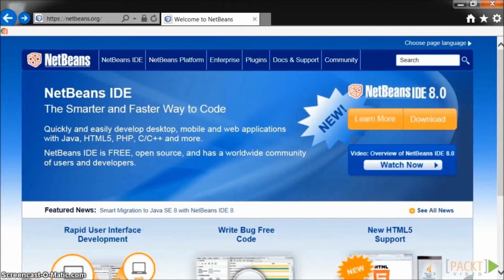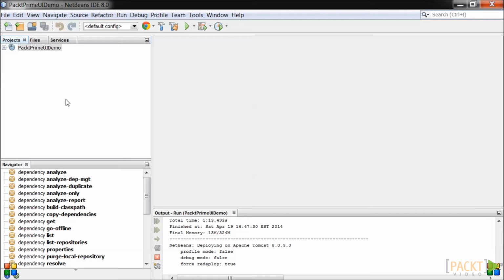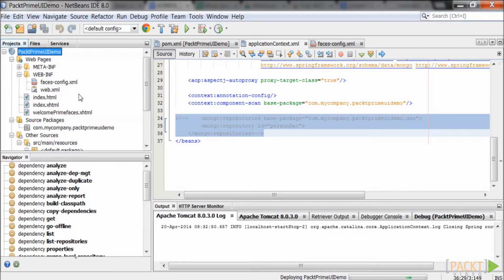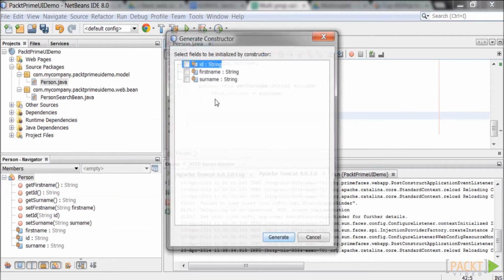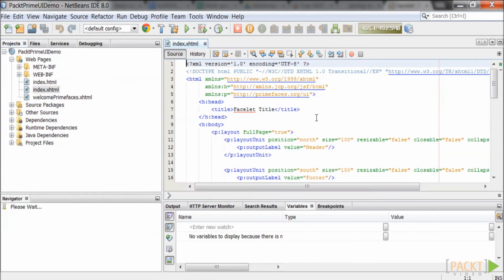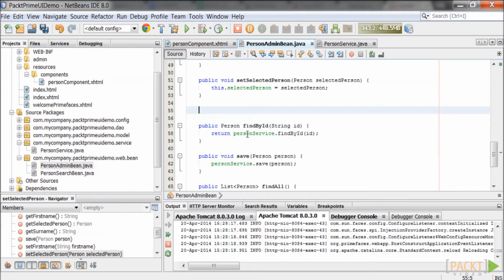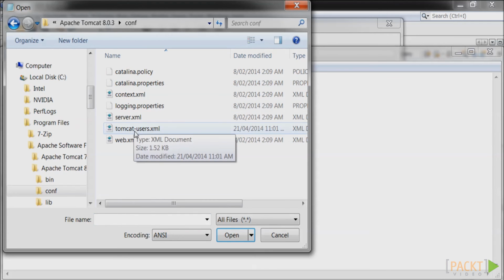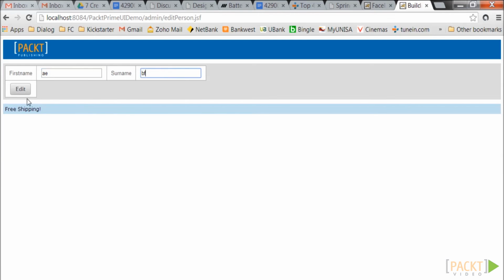Building an App UI with PrimeFaces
Develop an attractive and functional UI for your application with PrimeFaces and other technologies
Secure your implementations with Tomcat and web.xml
Use JSF template and CSS to make your UI look the way you want it to

Learning
Configure PrimeFaces and Spring and then create a JSF web application in NetBeans
Transfer data from a local to a remote Mongo database using MongoVue
Develop your webpage using PrimeFaces, create a Spring managed bean, and link both together
Create a Spring service as well as a MongoDB data access object and connect them to your frontend
Build a Data List page and develop CRUD data display web pages using a reusable JSF component
Enhance the security of your UI by configuring the Tomcat settings and the web.xml
Set up a JSF template and extend it with the help of CSS

About
PrimeFaces is a leading frontend framework that helps you build a user interface which is flexible without a fuss. It's one of the fastest ways to create great looking and fully functional websites. When coupled with JavaServer Faces (JSF) you will be able to not only create websites very quickly, but also ones that are extensible and maintainable.

The tutorial starts off with configuring the required components: PrimeFaces, NetBeans, MongoDB, MongoVUE, JSF, and Spring. You then go on to develop a very basic JSF and PrimeFaces UI for your website using Spring and Mongo running on a Tomcat server. Next you will upgrade the website using more features like the creation of the data administration pages and securing the administration pages. Finally you will use CSS and JSF templates to finish off a functional database-driven website with a beautiful and neat interface.

This set of videos will show you how to take full advantage of PrimeFaces by coupling it with JSF, Spring, and MongoDB to create a user interface that meets your demands of flexibility and extensibility.

Setup
Installing NetBeans
Installing MongoDB
Installing MongoVUE
Create an Online MongoDB Account
Connecting to a Remote MongoDB
Creating a Basic Web Application
Creating a Web Application Using NetBeans
Configuring JSF
Configuring PrimeFaces
Configuring Spring
Configuring MongoDB
Upgrading the Web Application to Use Spring and PrimeFaces
Creating a PrimeFaces Web Page
Creating a Spring Managed Bean (PrimeFaces)
Linking the Web Page with the Spring Managed Bean
Creating the Spring and Mongo Classes for the Screens
Creating the Spring Classes
Creating Mongo DAO
Linking It All Together
Building the Admin Screen Selection
Creating the List Page
Creating the Person Data Component
Updating the Admin Managed Bean and Service
Linking It All Together (MongoDB, PrimeFaces, and Spring)
Tomcat Security
Upgrading web.xml to Allow Multiple Roles
Upgrading the Tomcat Settings
Upgrading Pages to Use CSS
Creating a JSF Template
Using CSS to Make the Template Look Better